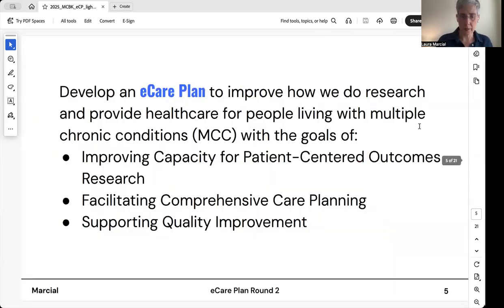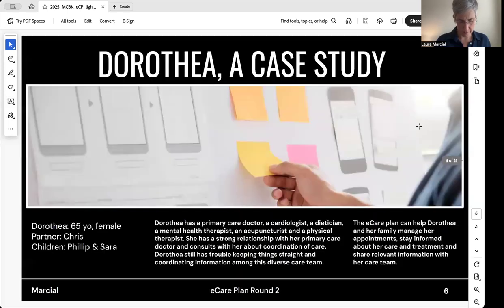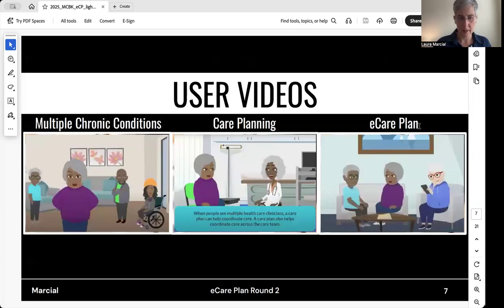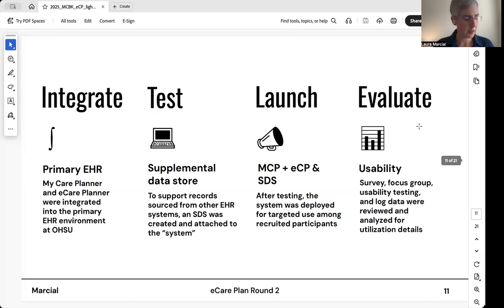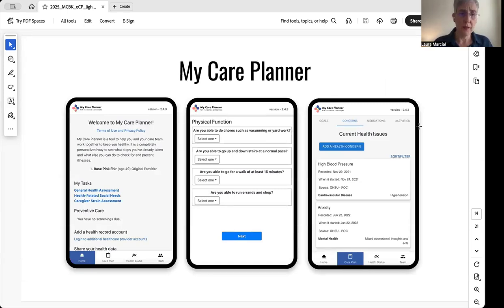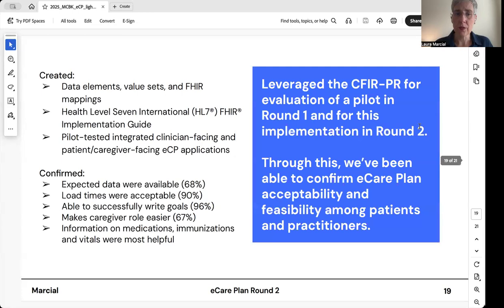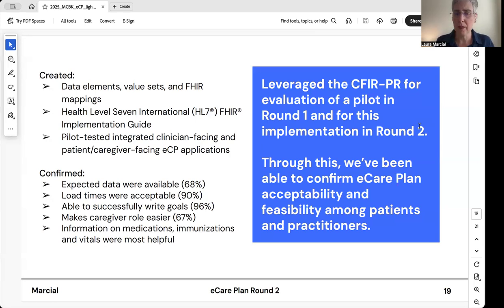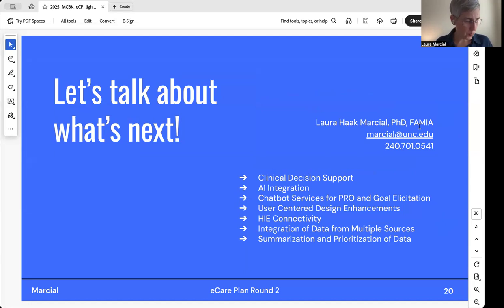Round 2 - Room 2 Video 3 Laura Marcial